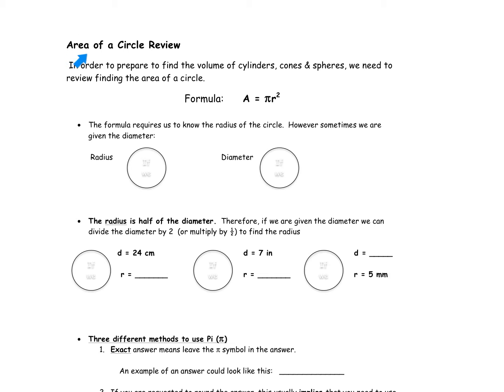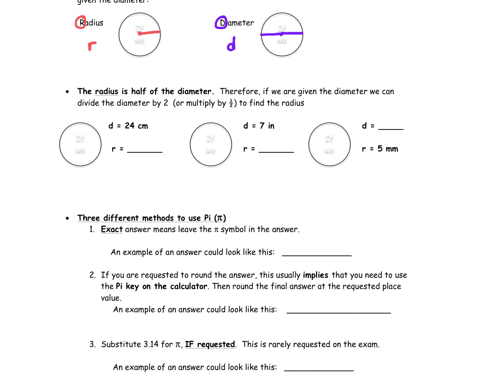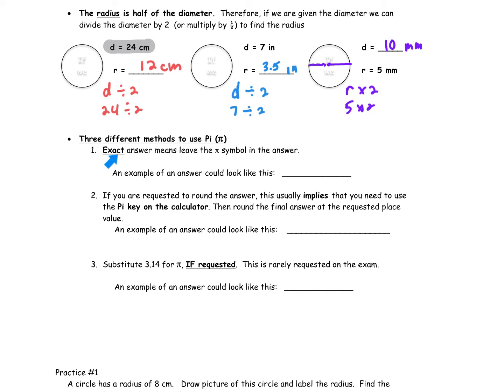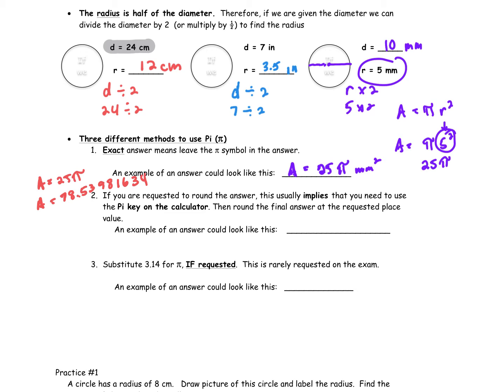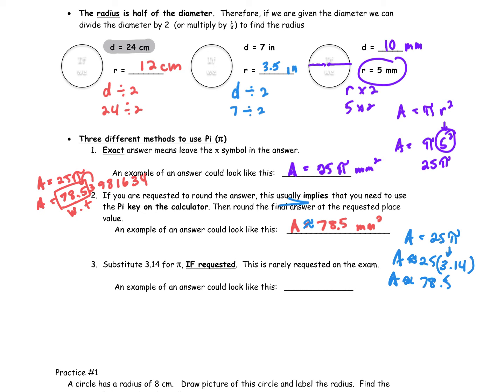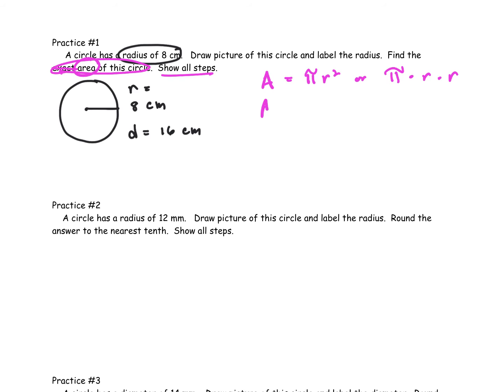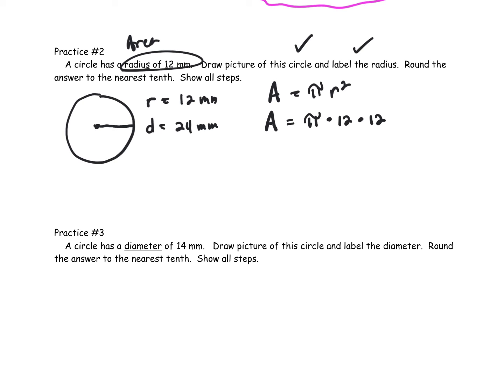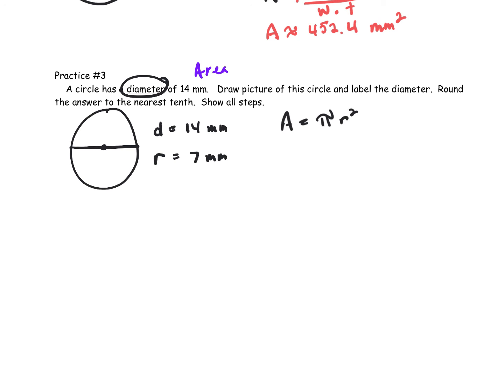Area of a Circle Review for Volume .mp4